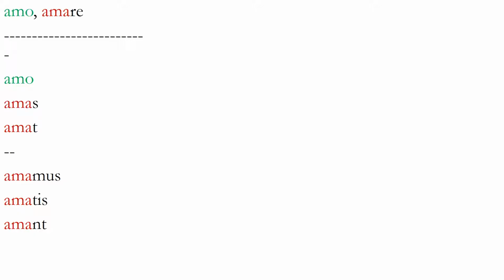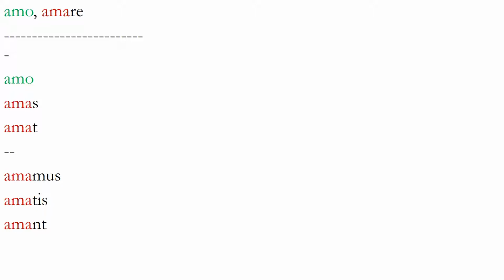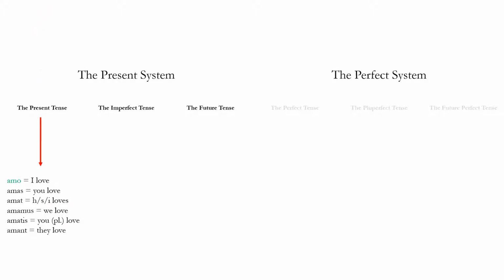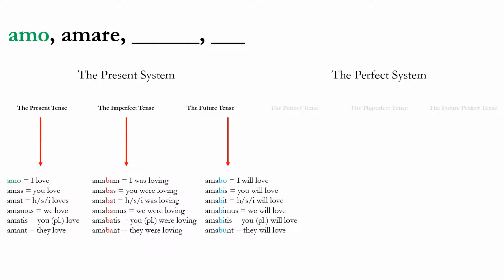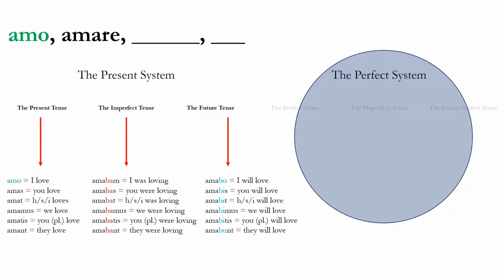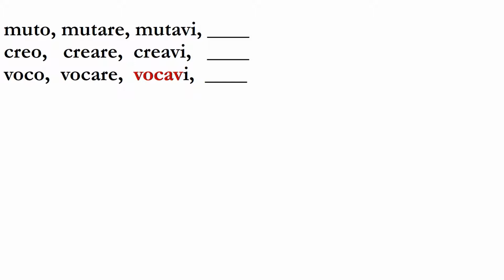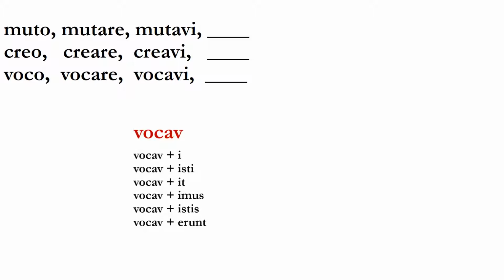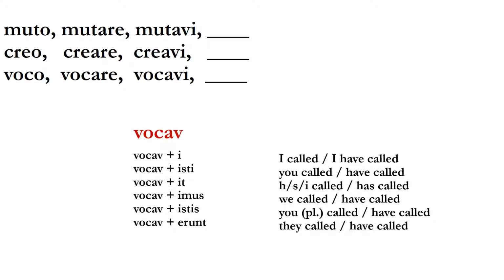Latin Lesson: A Review of the Perfect System of Verbs